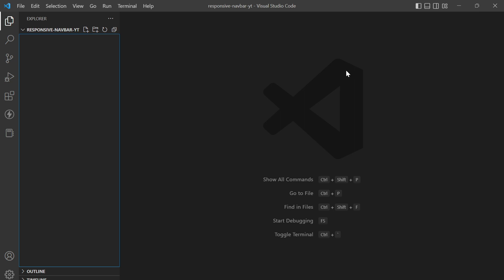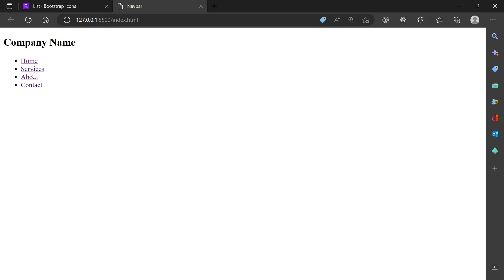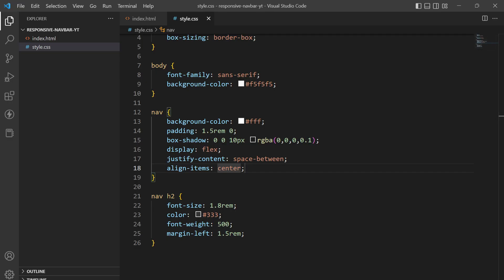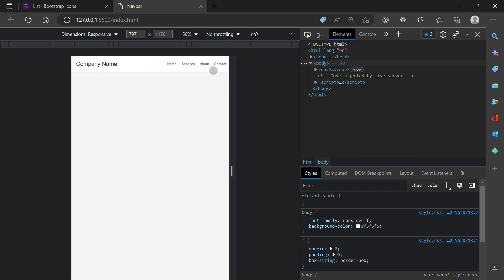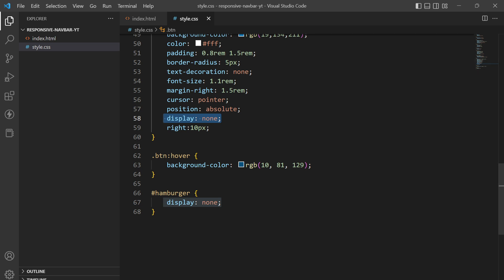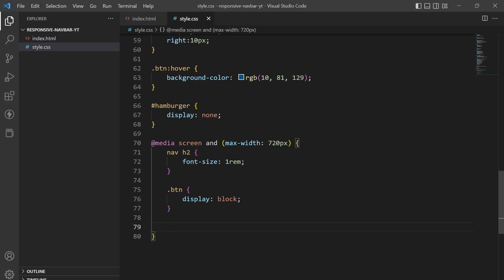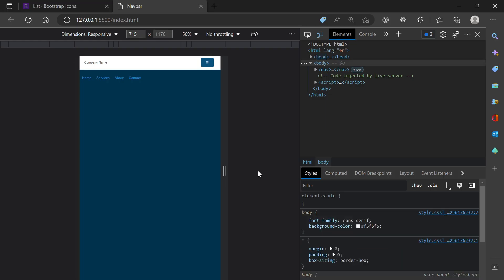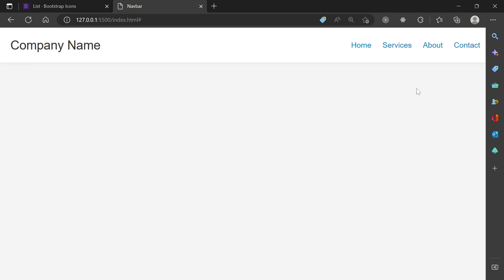Make a Responsive Navbar from Scratch with HTML and CSS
This video is a tutorial that shows viewers how to build a mobile-responsive navbar from scratch using only HTML and CSS.

In the video, the instructor demonstrates how to use HTML to structure the navbar and CSS to style and position the elements. They cover various techniques for making the navbar responsive, such as using media queries to apply different styles at different screen sizes, and using flexbox to align and distribute the elements within the navbar.

Throughout the video, the instructor provides detailed explanations and demonstrates various techniques for working with HTML and CSS, such as creating a dropdown menu and animating the navbar elements on hover.

Overall, the video is a comprehensive guide to building a responsive navbar with HTML and CSS, suitable for beginner and intermediate web developers who want to learn more about responsive design and front-end development.